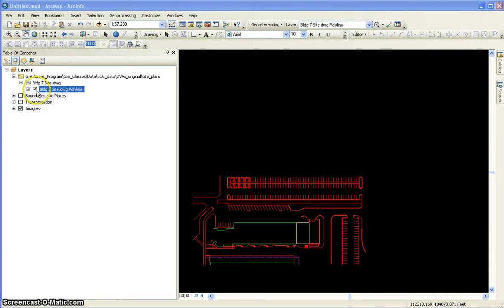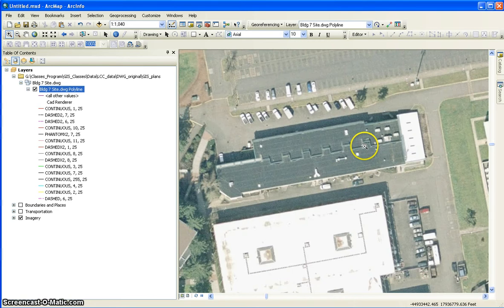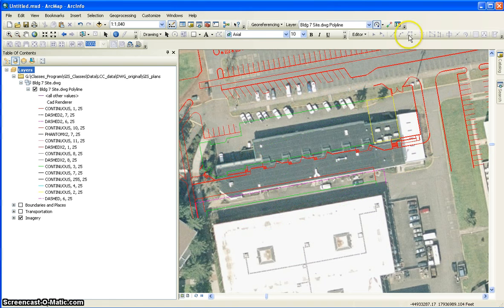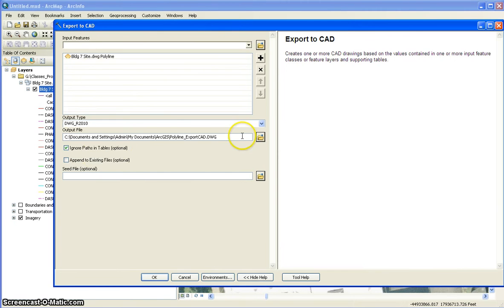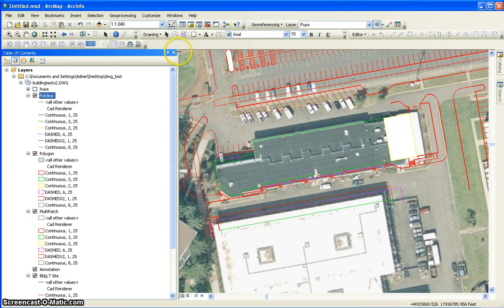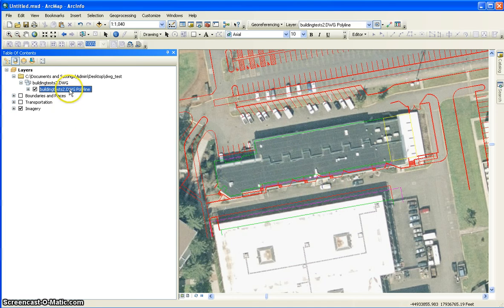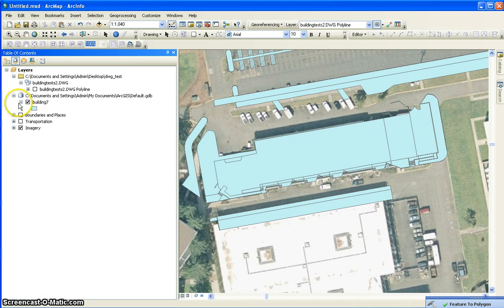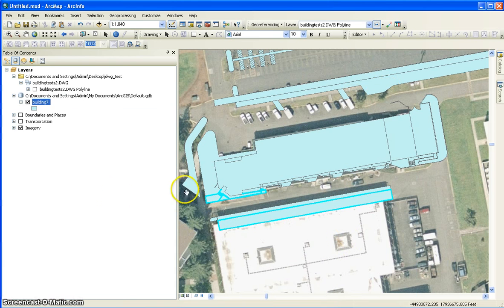CAD.avi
CAD - Georeference and Convert to Polygon